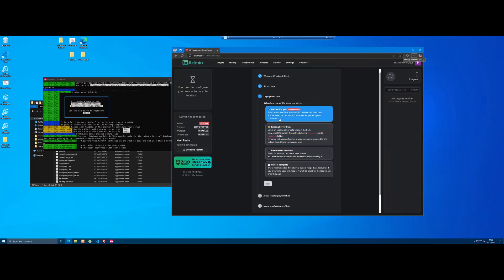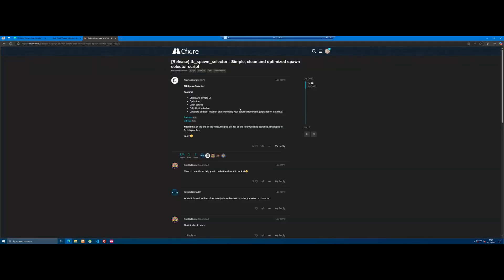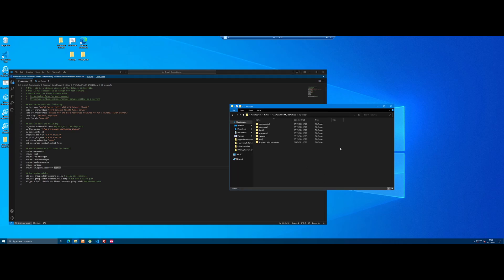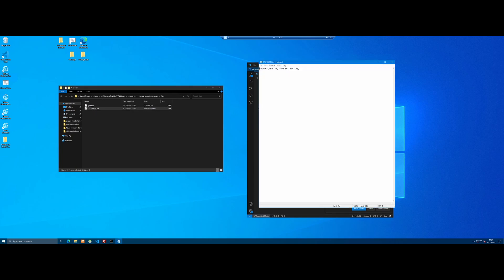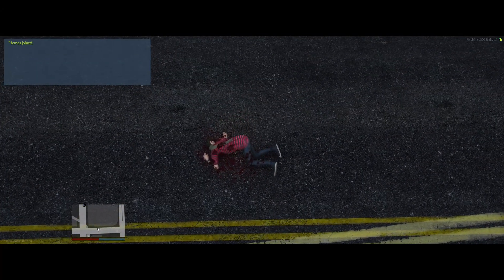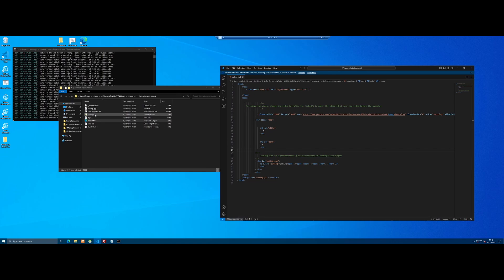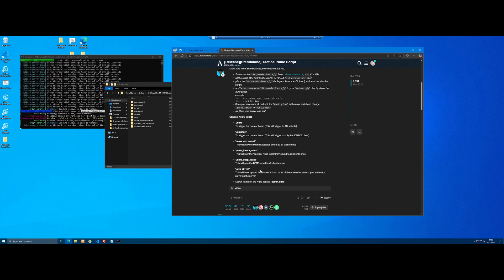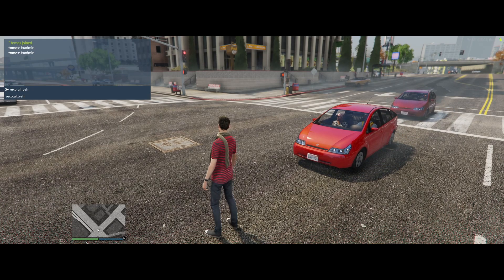I made the WORST FiveM Server ever!